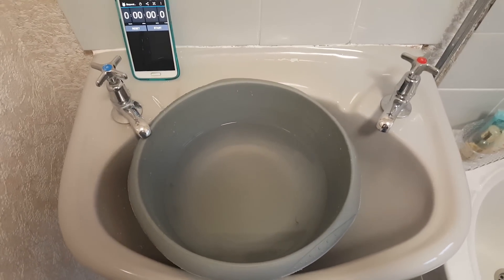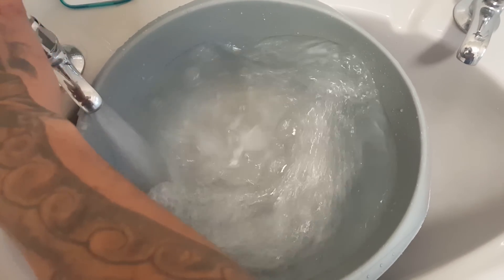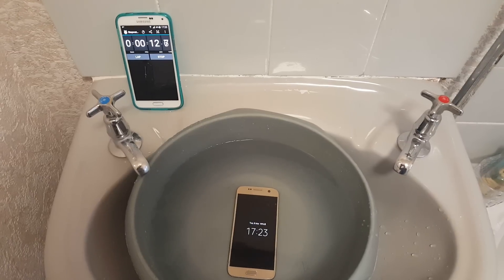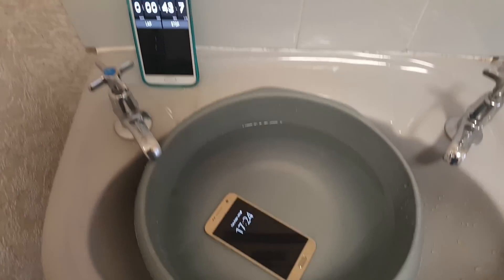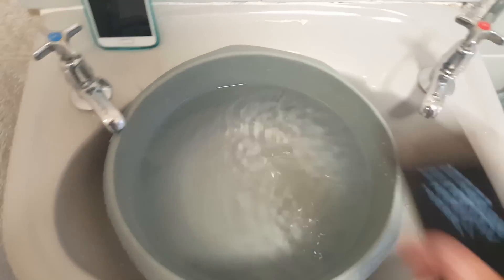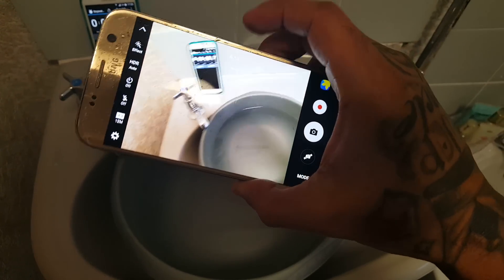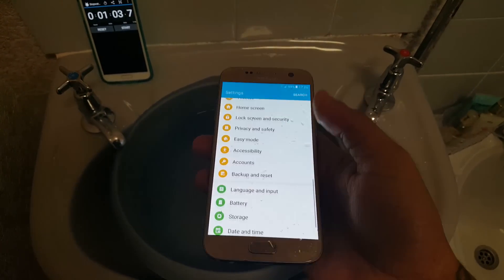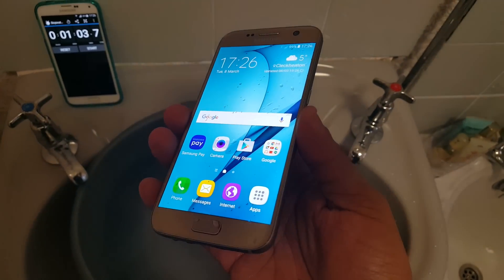Samsung Galaxy S7 Water Test Submerged Did it Survive???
this is a video of a water test using the brand new samsung galaxy s7 this phone is water and dust resistant so lets see if it will survive being submerged in a bowl full of cold water